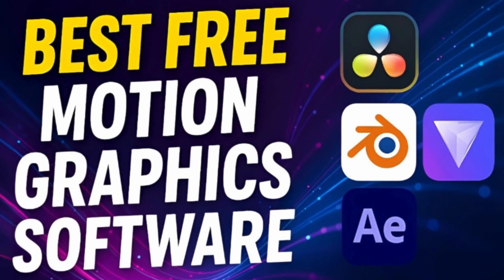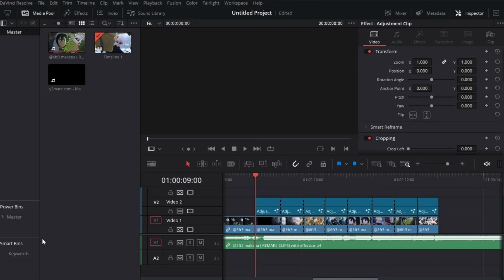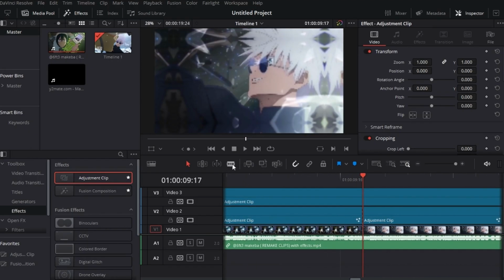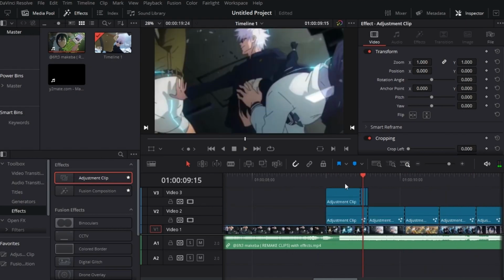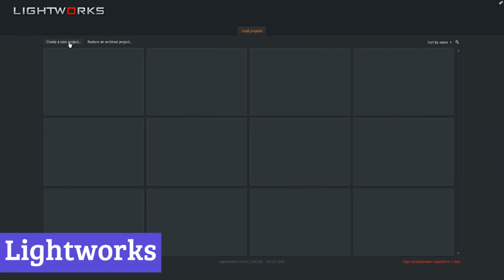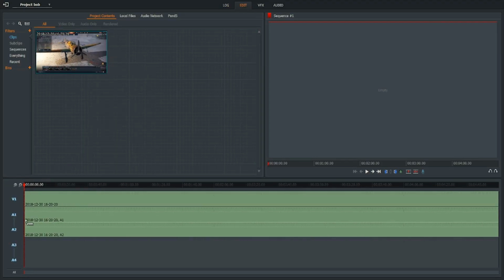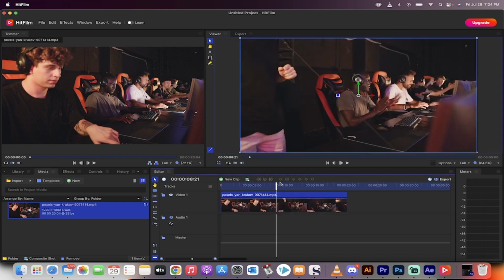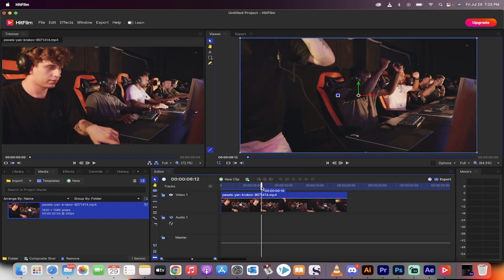7 Best Free Software for Motion Graphics 2026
In this video I explain 7 Best Free Software for Motion Graphics 2026.

If you don't know 7 Best Free Software for Motion Graphics 2026 then you are at the right place.